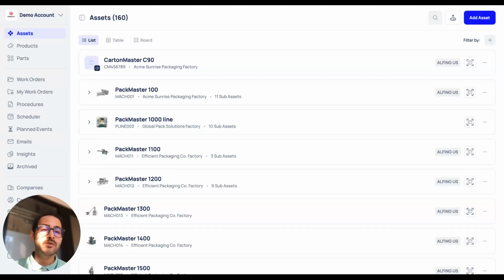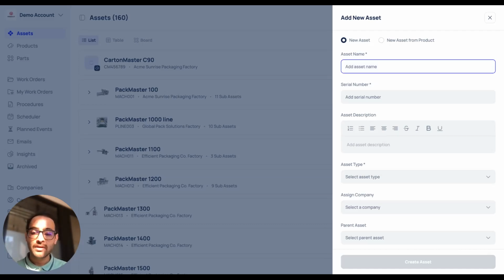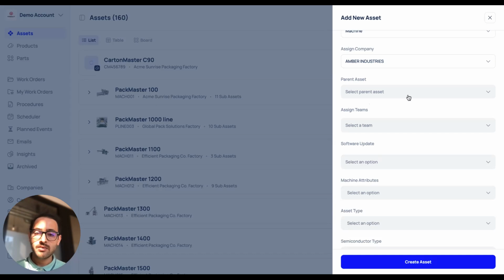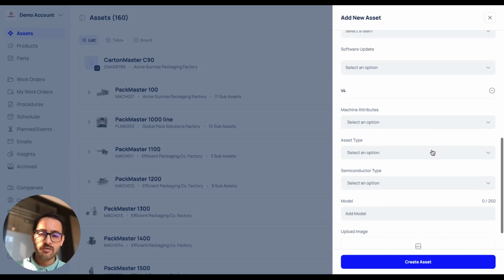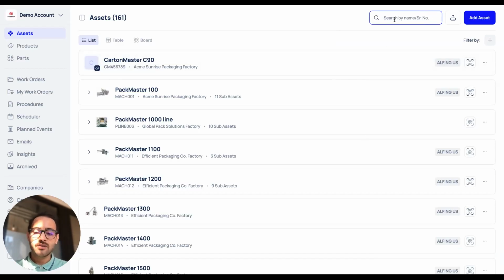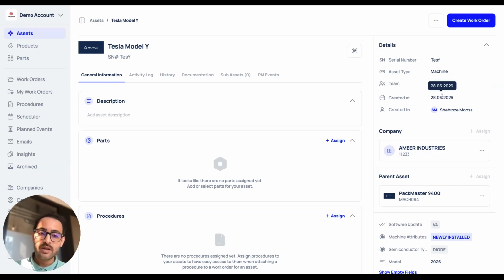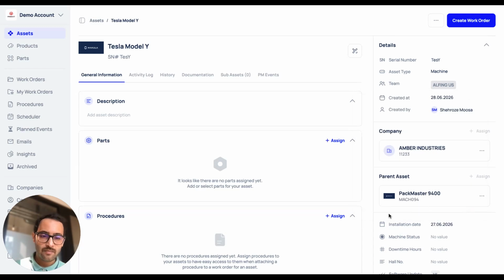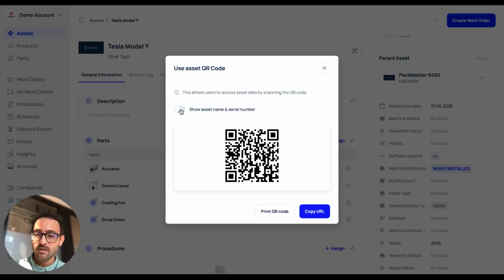Create Assets and Manage Your Installed Base | Navigating Workflows in Makula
Still piecing together asset information from multiple spreadsheets, emails, and paper records?

Makula gives you one place to create asset records, link them to customers, and track your full installed base so nothing slips through the cracks.

In this video, you'll see how to build out your asset library, connect assets to the right accounts, and maintain a live view of everything you have in the field.

The result: a single source of truth for every asset you own, manage, or service.